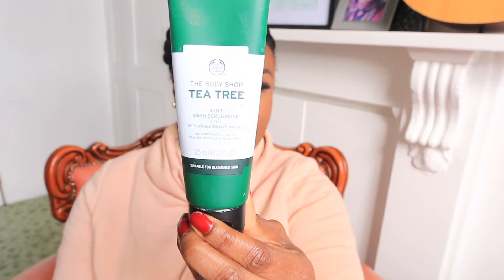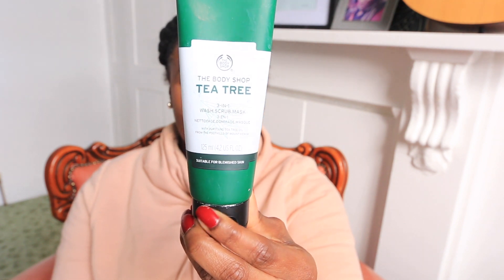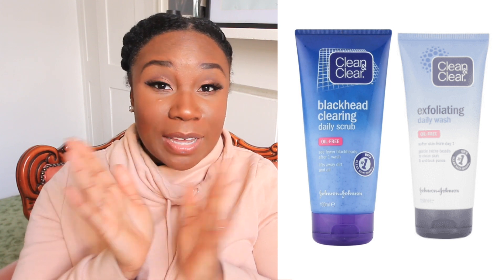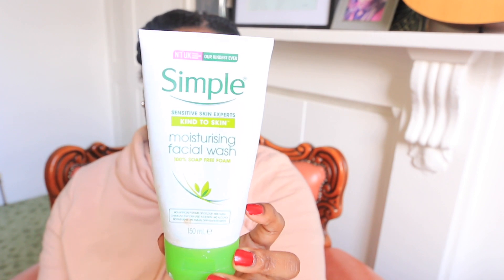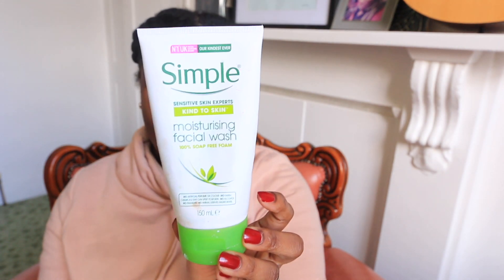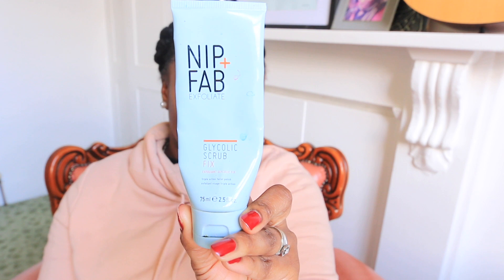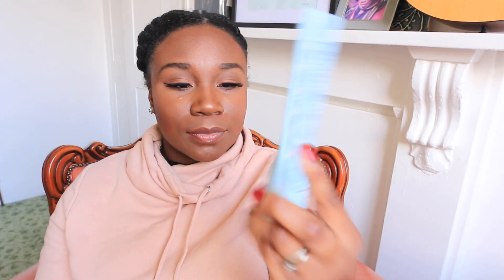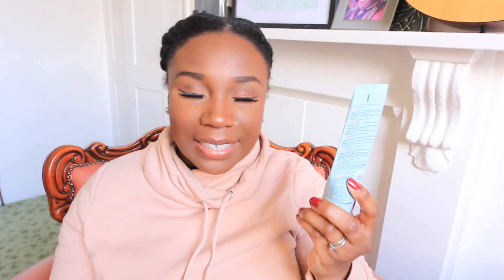BEST DRUG STORE EXFOLIATORS & SCRUBS FOR OILY SKIN | LAYEFA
Nip FabIf I wasnt a product junkie for my hair, I'm most certainly a product junkie over my skin. If it will, lift, brighten exfoliator and more. I'm going to try it.

Products mentioned:

Tea Tree 3 in 1 scrub
Clean & Clear daily exfoliator
Clean & Clear Blackhead Scrub
Simples Facial Scrub
Nip Fab